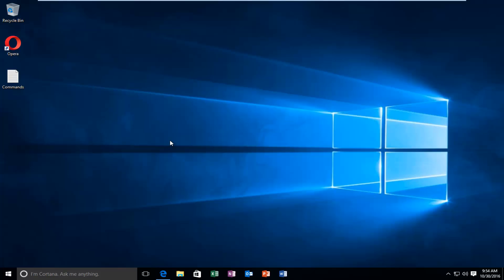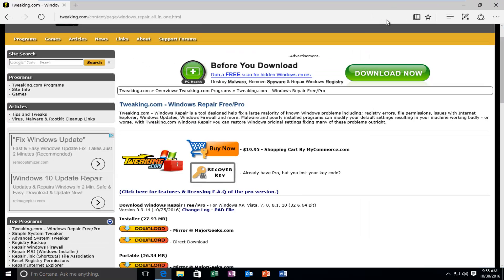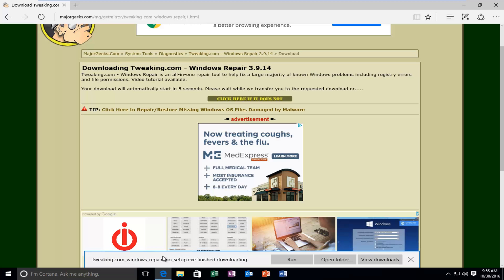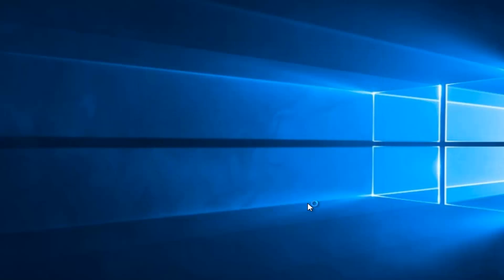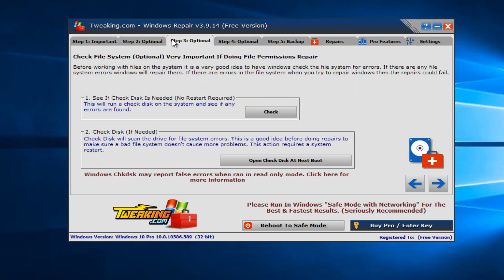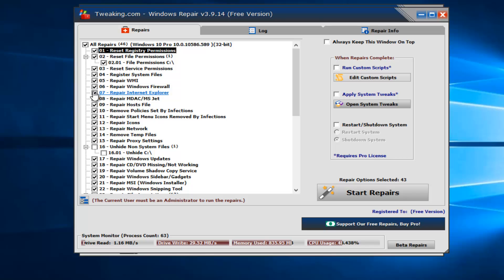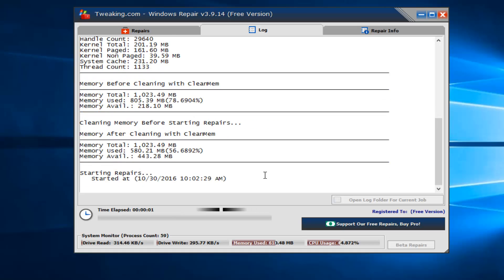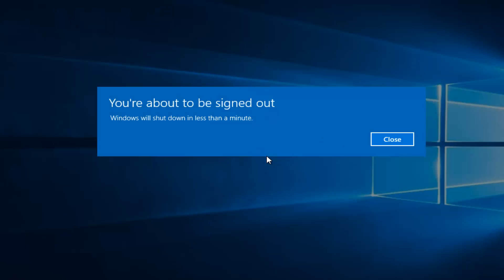How To Reset Windows Firewall Settings In Windows 7/8/10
This tutorial will show you a third party application that should be able to repair most Windows Firewall-related issues.

Link To Website (This page shows the most recently updated program). Make sure to select the free version: